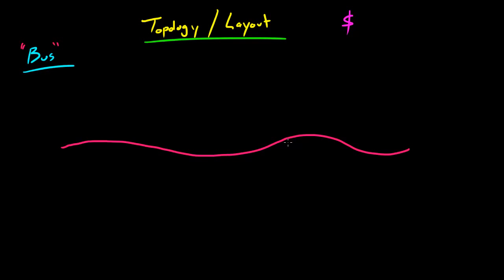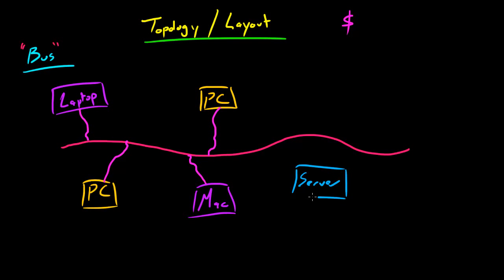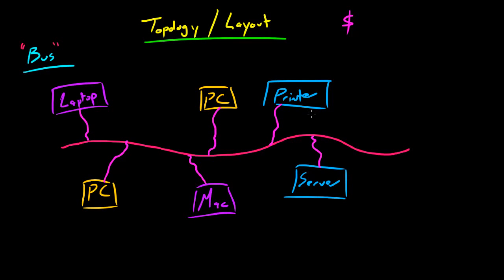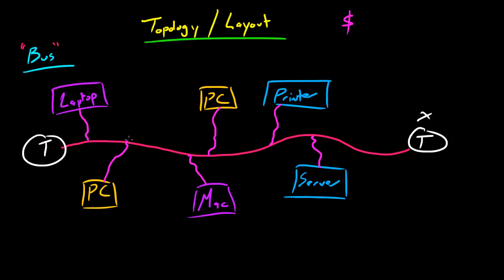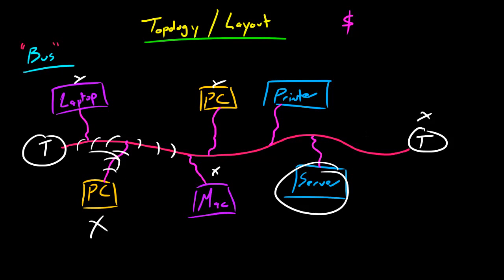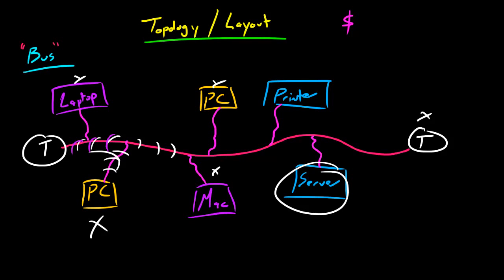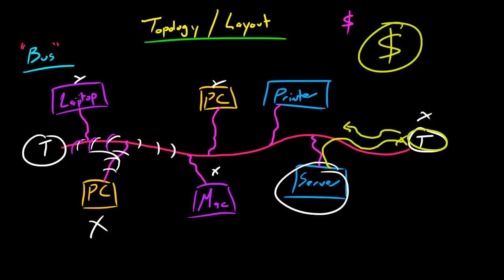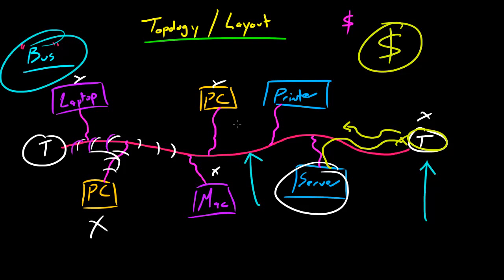Computer Networking Tutorial 12 Bus Topology YouTube 720p